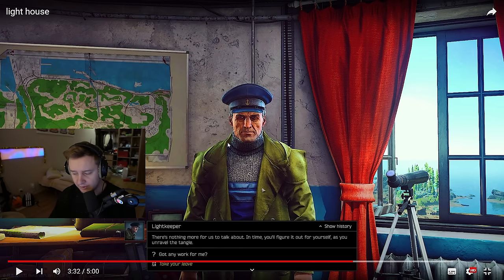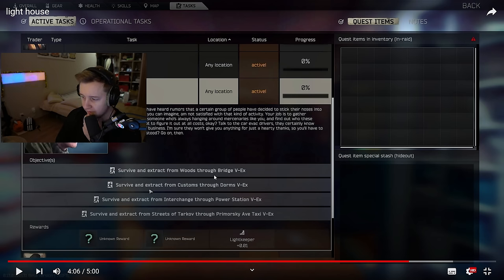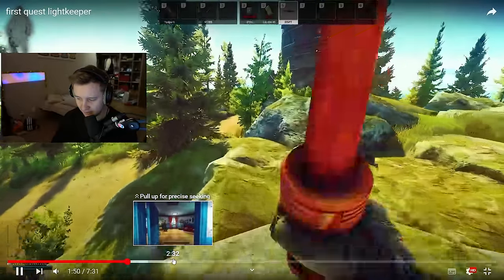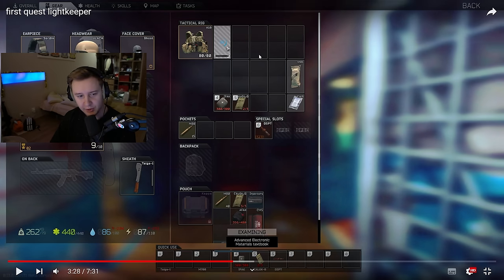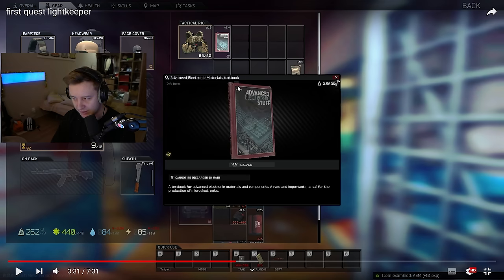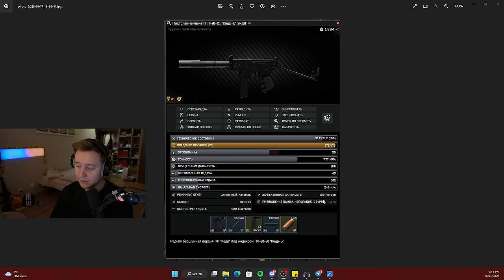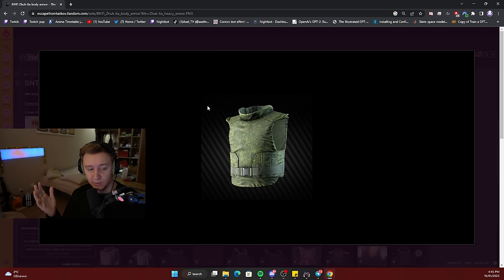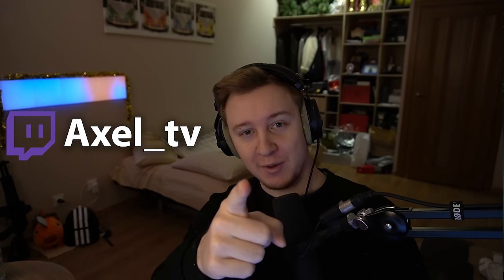First In-raid Reward for Lightkeeper Quest - Escape From Tarkov